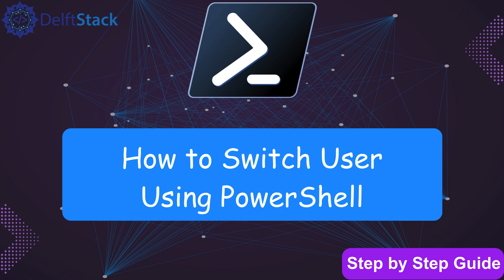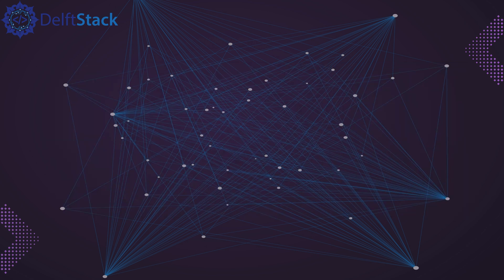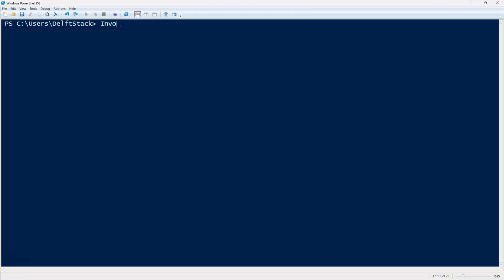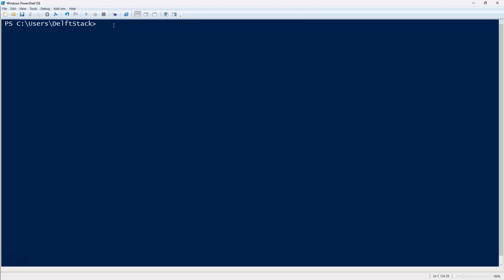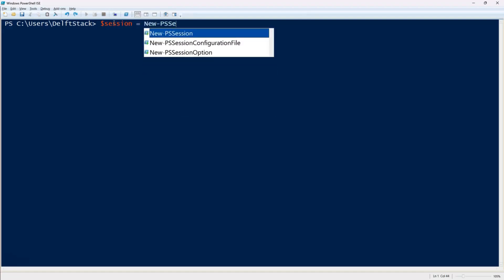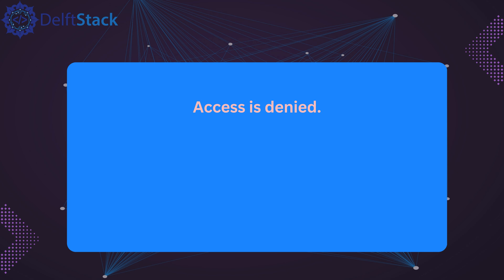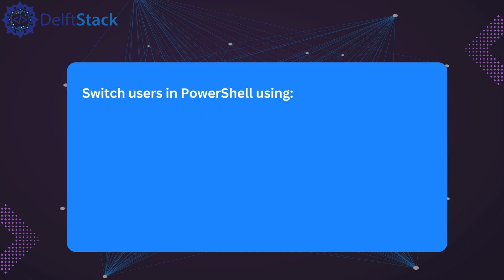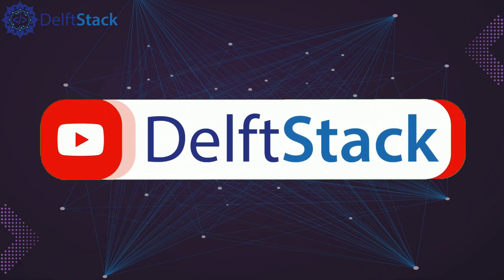Switch Users in PowerShell: 4 Methods Explained!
Want to switch users in PowerShell but not sure how? In this tutorial, we’ll go through four different methods to help you securely run commands as another user or on a remote machine. Whether you need to execute scripts under a different account or manage remote sessions, we've got you covered!

🔹 What You’ll Learn in This Video:
✅ Method 1: Using Start-Process – Open PowerShell as another user.
✅ Method 2: Using Invoke-Command – Run commands on a remote machine.
✅ Method 3: Using Enter-PSSession – Start an interactive session on a remote system.
✅ Method 4: Using New-PSSession – Establish a persistent remote session.
✅ Troubleshooting Tips – Solve common errors like "Access Denied."

📌 Timestamps
⏱ 00:00 - Introduction
⏱ 00:15 - Overview of Switching Users in PowerShell
⏱ 00:35 - Method 1: Start-Process (Run PowerShell as another user)
⏱ 01:02 - Method 2: Invoke-Command (Run commands remotely)
⏱ 01:34 - Method 3: Enter-PSSession (Interactive remote session)
⏱ 02:03 - Method 4: New-PSSession (Persistent remote session)
⏱ 02:46 - Troubleshooting Common Errors
⏱ 03:22 - Summary & Best Practices

Switching users in PowerShell is essential for managing systems securely, executing commands under different privileges, and working with remote machines. This tutorial breaks down each method step by step, ensuring you fully understand how to use them.